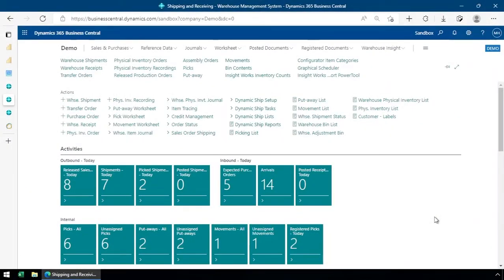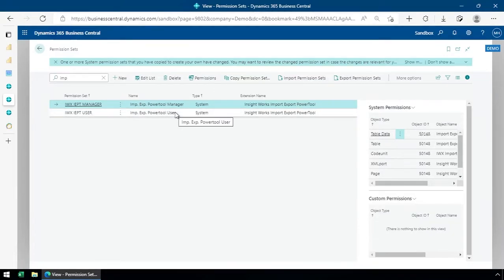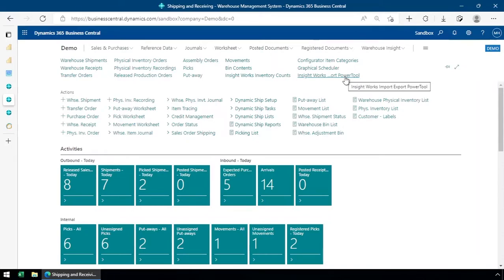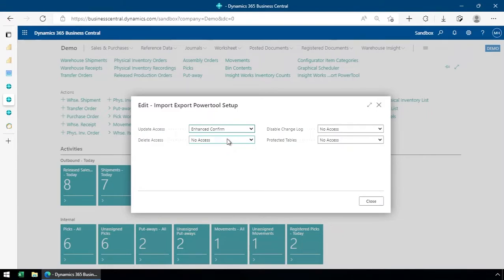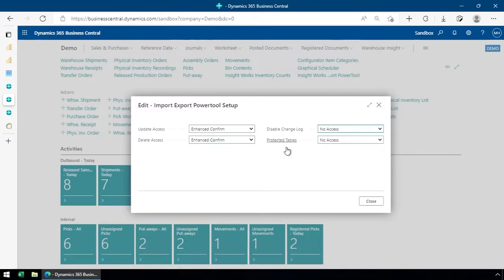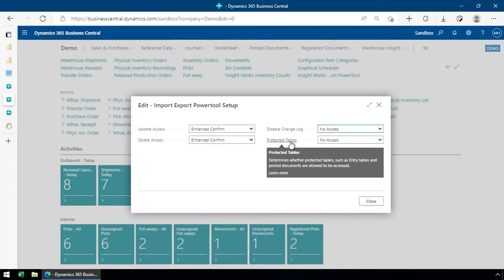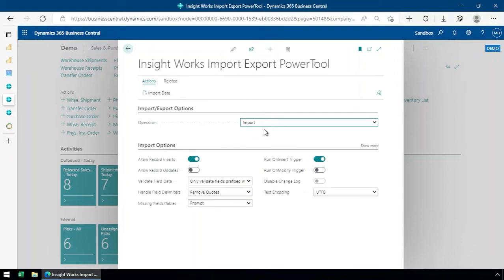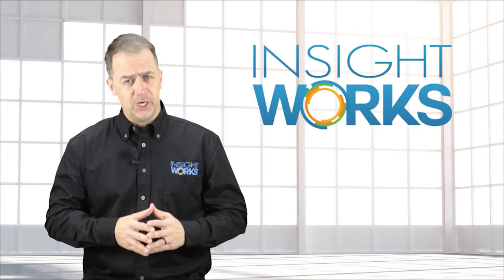Import Export PowerTool - Setup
For integrators, consultants, and developers who need to migrate Dynamics 365 Business Central data, then look no further than the free Import Export PowerTool app from Insight Works. Unlike RapidStart that can take an extraordinarily long time to migrate data, Import Export PowerTool performs data imports and exports at lightning-fast speeds. Stop waiting for data migration and start using data with the Import Export PowerTool from Insight Works.